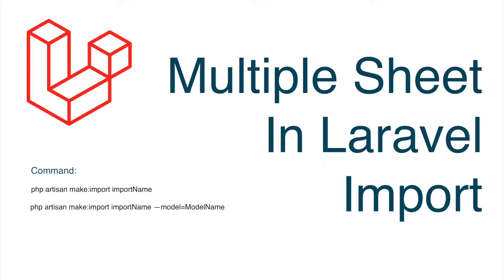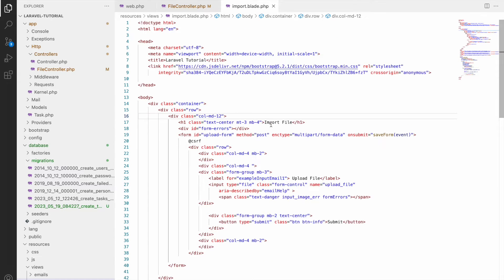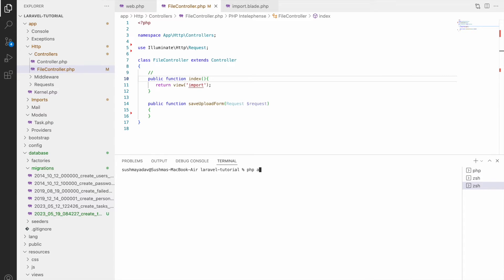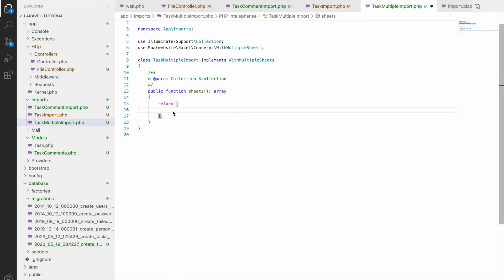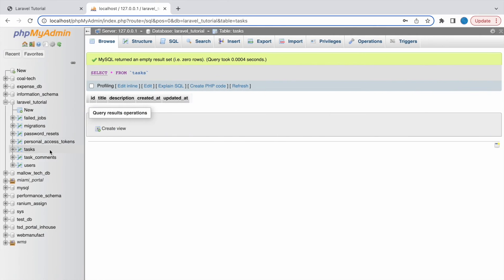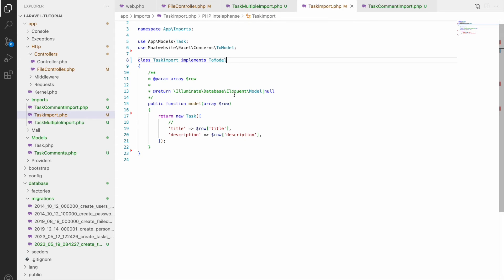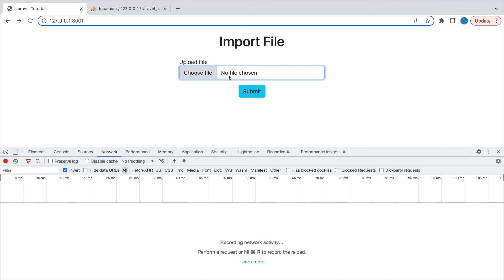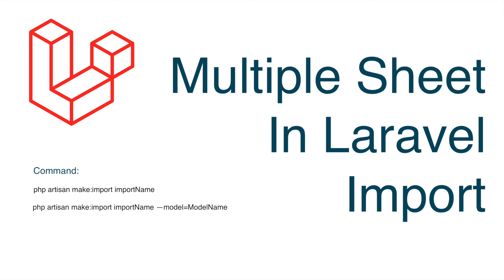Multiple Sheet Import in Laravel | Laravel Tutorial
In this video tutorial, you will be able to import multiple excel file in laravel. Laravel Multiple sheet Import

Syntax:
php artisan make:import   ImportName

Video Timings:
Introduction: 00:00
Create Import: 01:50